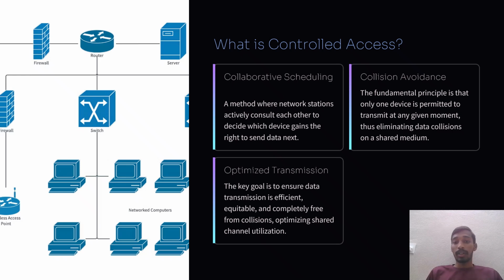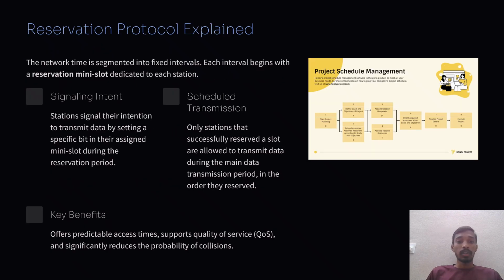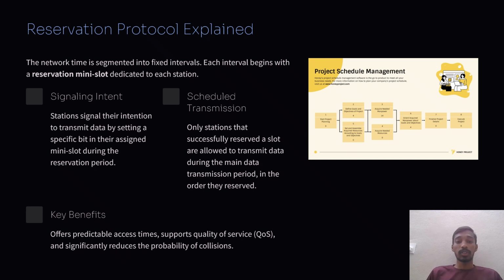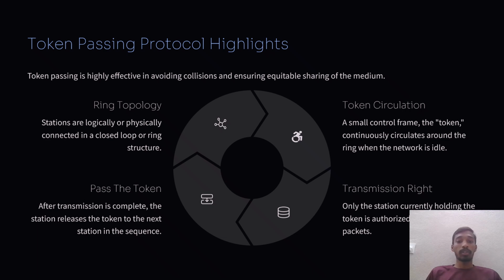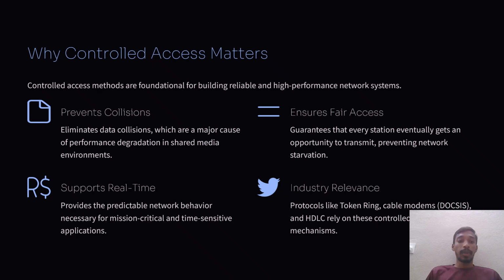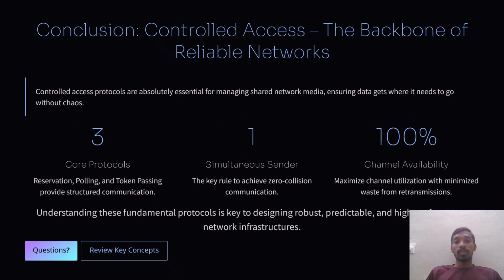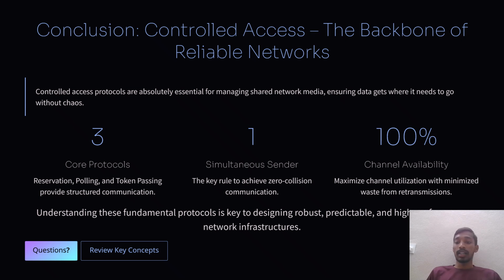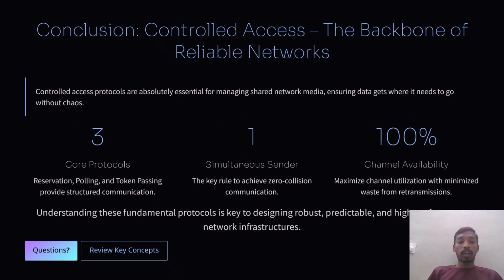Controlled Access in CN | Seminar by Lakshmi Narayana